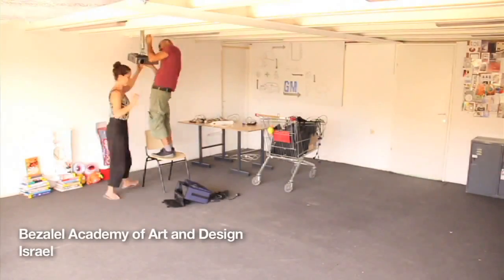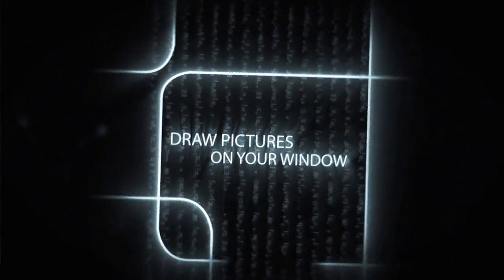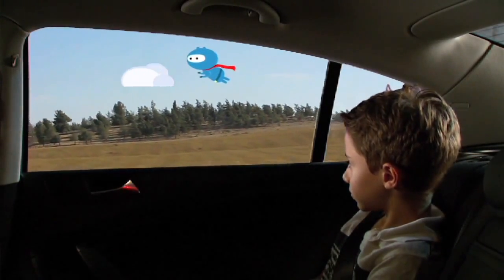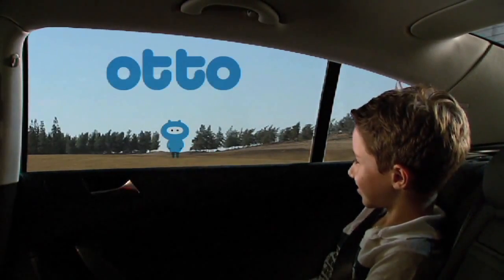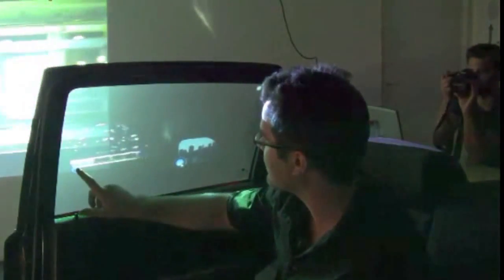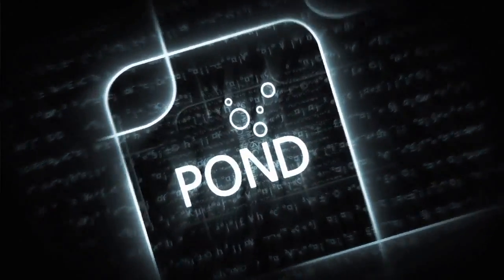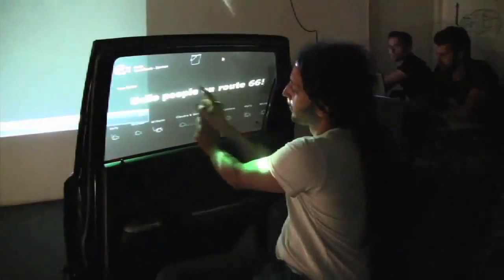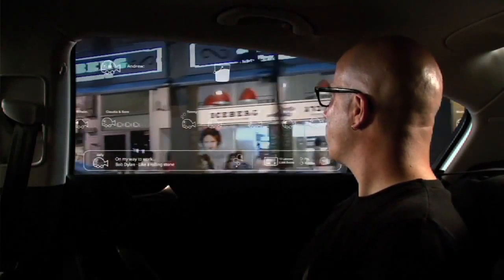Windows of Opportunity (WOO)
GM Explores Windows of Opportunity. University project envisions smart interactive windows for rear passengers